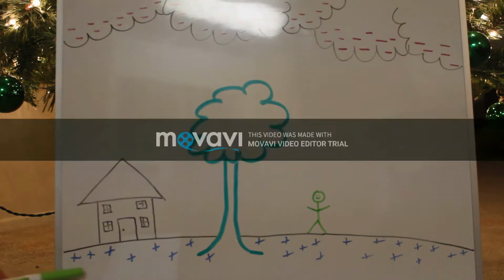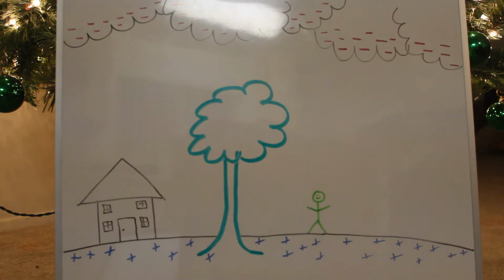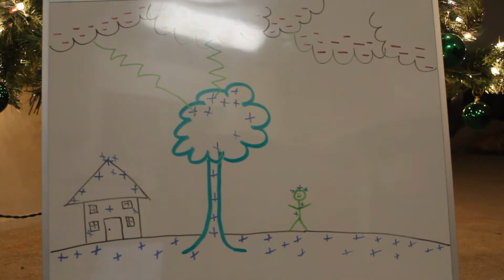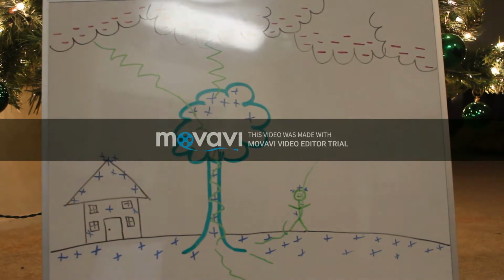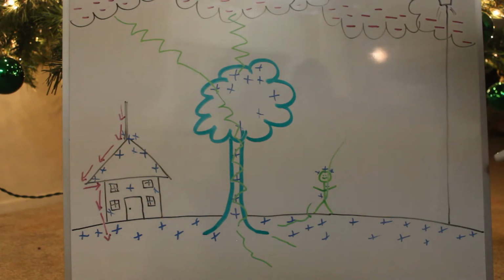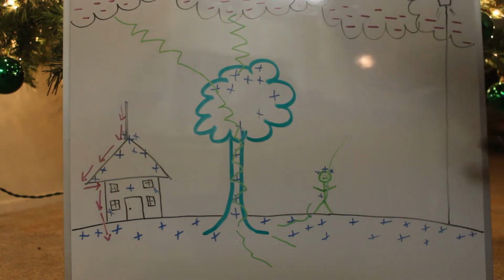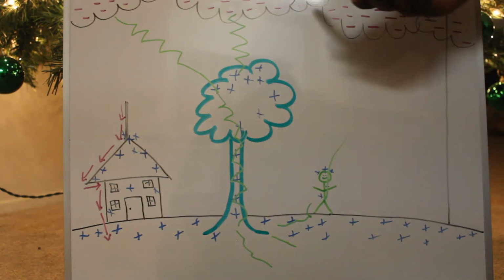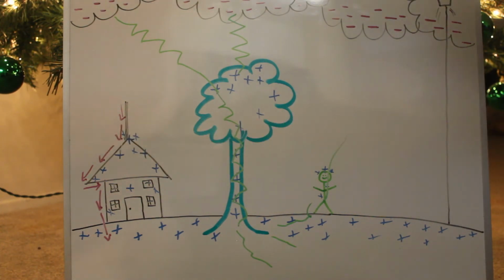Physics 271 Lightning Explanation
How to stay safe during a Lightning Storm Using Physics 101